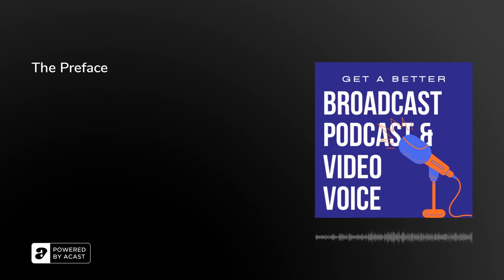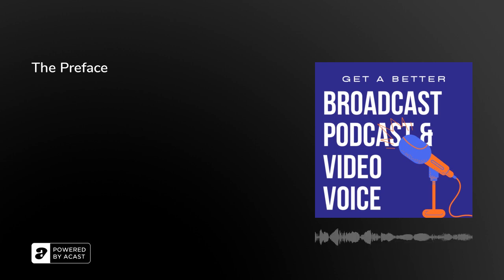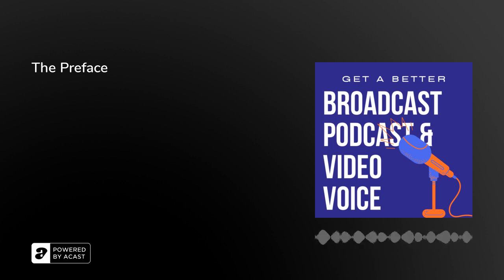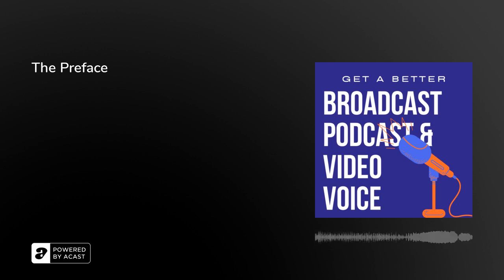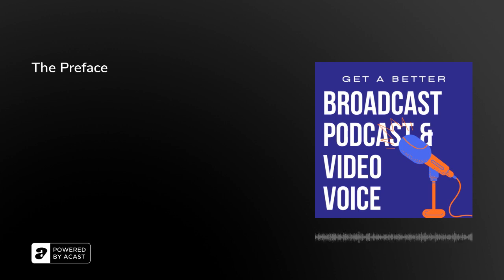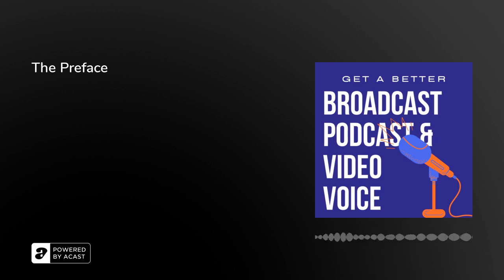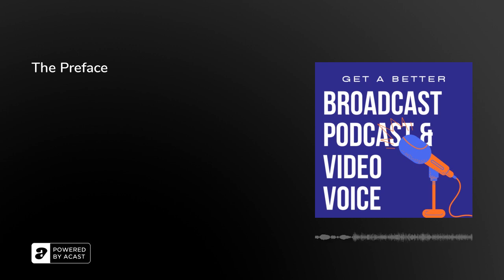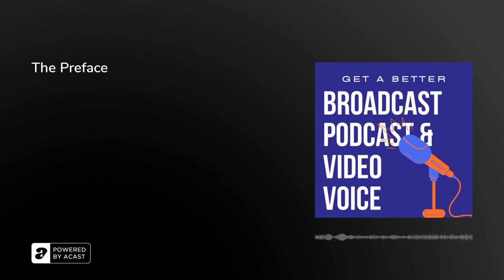The Preface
From BBC presentation trainer Peter Stewart (@TweeterStewart), GET A BETTER BROADCAST, PODCAST AND VIDEO VOICE is a short, daily guide to help you become a stronger voice communicator on radio and TV, podcasts, video, voiceovers and webinars. &nbsp;It's the audio version of the book Peter's writing of the same name, both focusing exclusively on your vocal image on audio and video channels with two main aims:·&nbsp;&nbsp;&nbsp;&nbsp;&nbsp;&nbsp;&nbsp;&nbsp;To get you a better voice for audio and video channels.·&nbsp;&nbsp;&nbsp;&nbsp;&nbsp;&nbsp;&nbsp;&nbsp;To show you how to read out loud confidently, convincingly and conversationally.&nbsp;Through these under-5-minute episodes, you can build your confidence and competence with advice on breathing and reading, inflection and projection, the roles played by better scripting and better sitting, mic techniques and voice care tips... with exercises and anecdotes from a career spent in TV and radio studios. &nbsp;And as themes develop over the weeks (that is, they are not random topics day-by-day), this is a free, course to help you GET A BETTER BROADCAST, PODCAST AND VIDEO VOICE.&nbsp;Look out for more details of the book during 2021.&nbsp;Contacts &nbsp;Peter has been around voice and audio all his working life and has trained hundreds of broadcasters in all styles of radio from pop musicstations such as Capital FM and BBC Radio 1 to Heart FM, the classical music station BBC Radio 3 and regional BBC stations. He’s trained news presenters on regional TV, the BBC News Channel and on flagship programmes such as the BBC’s Panorama. Other trainees have been music presenters, breakfast show hosts, travel news presenters and voice-over artists.&nbsp;He has written a number of books on audio and video presentation and production (“Essential Radio Journalism”, “JournoLists”, two editions of “Essential Radio Skills” and three editions of “Broadcast Journalism”) and has written on voice and presentation skills in the BBC’s in-house newspaper “Ariel”.&nbsp;Peter has presented hundreds of radio shows (you may have heard him on BBC Radio 2, BBC Radio 4, Virgin Radio or Kiss, as well as BBC regional radio) with formats as diverse as music-presentation, interview shows, ‘special’ programmes for elections and budgets, live outside broadcasts and commentaries and even the occasional sports, gardening and dedication programmes. He has read several thousand news bulletins, and hosted nearly 2,000 podcast episodes, and is a vocal image consultant advising in all aspects of voice and speech training for presenters on radio and TV, podcasts and YouTube, voiceovers and videocalls.